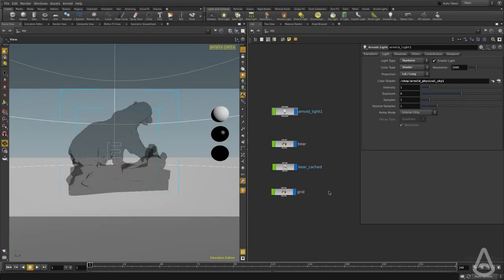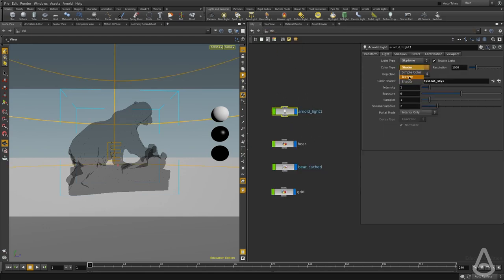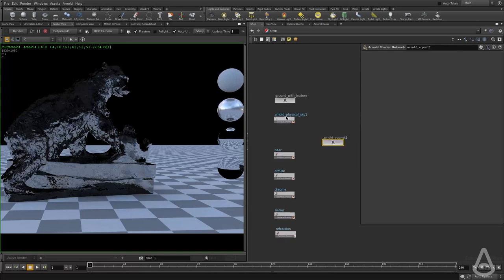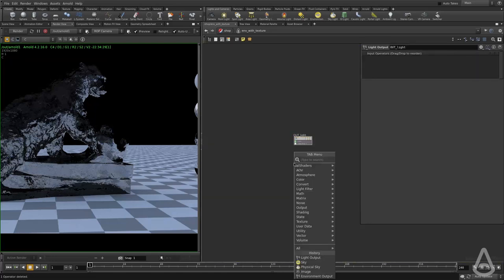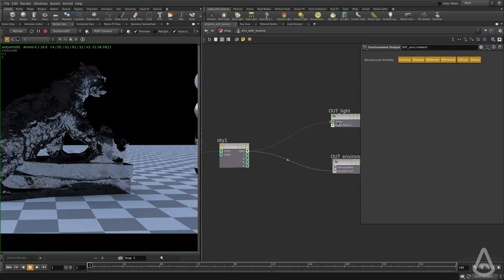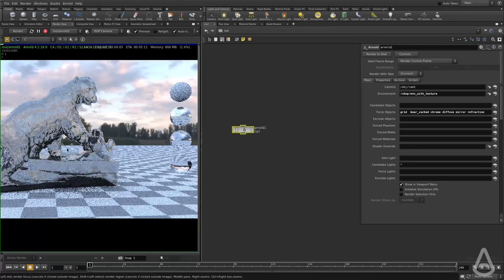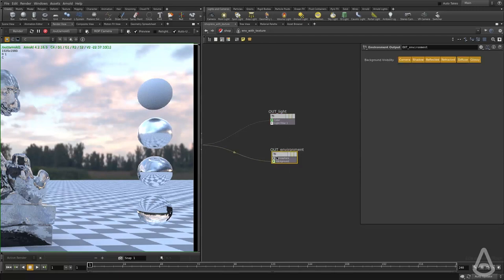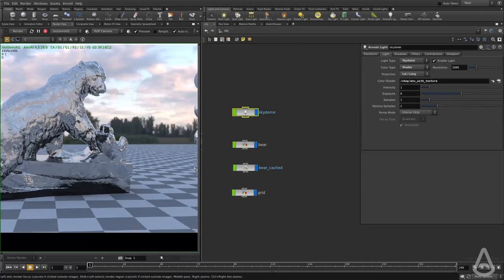21 arnold sky shader